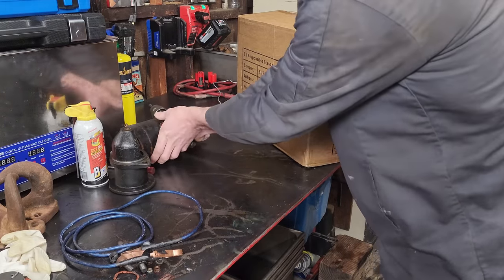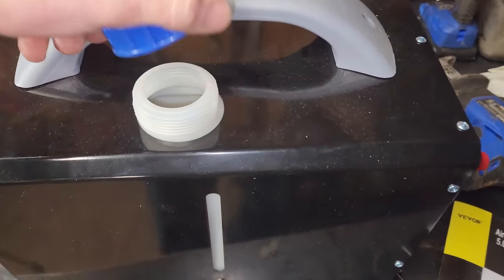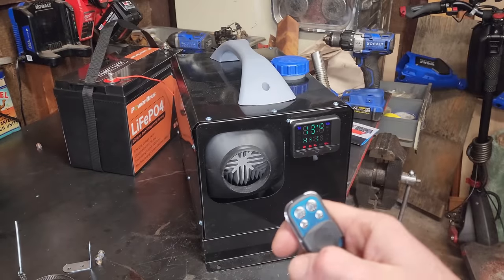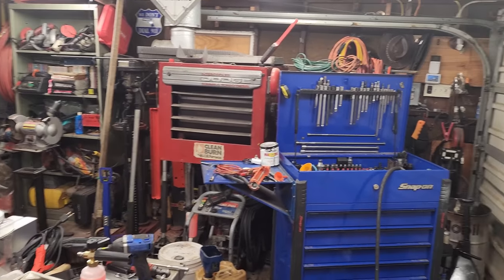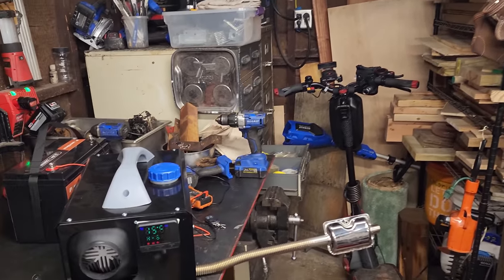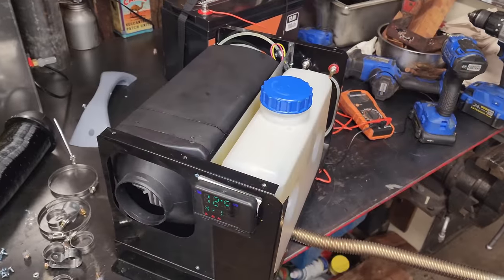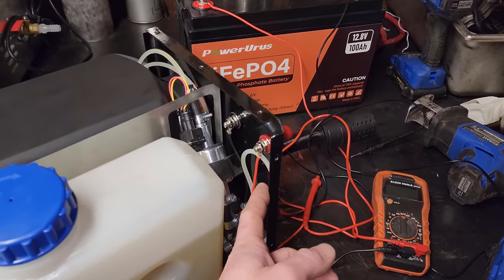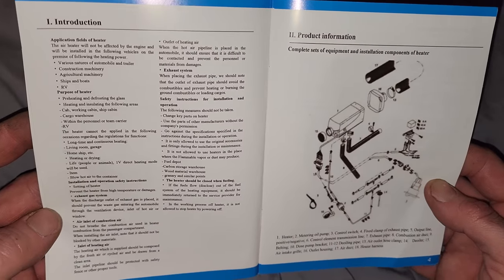Mini 8kw Diesel/12v Heater Review by Vevor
Fast paced review of a Vevor 8kw mini diesel heater.

~VEVOR 8kw HEATER
~LiFePO4 100AH BATTERY